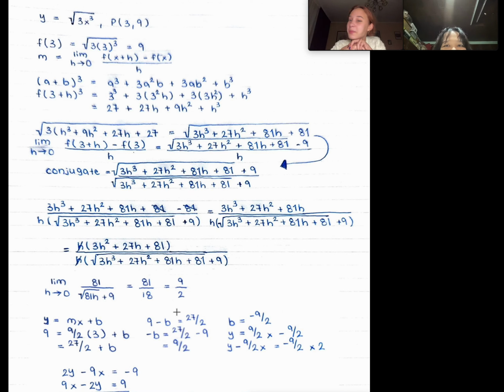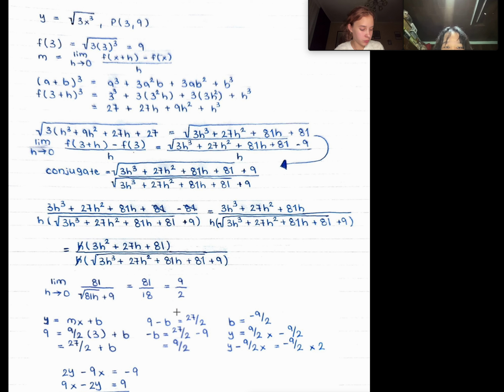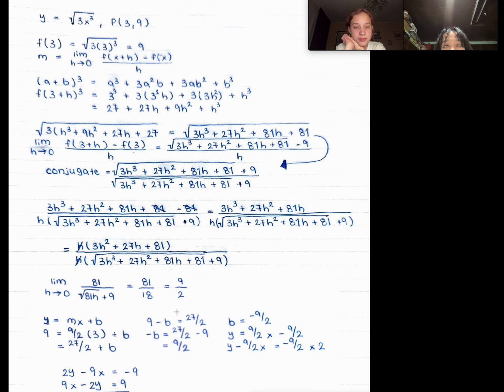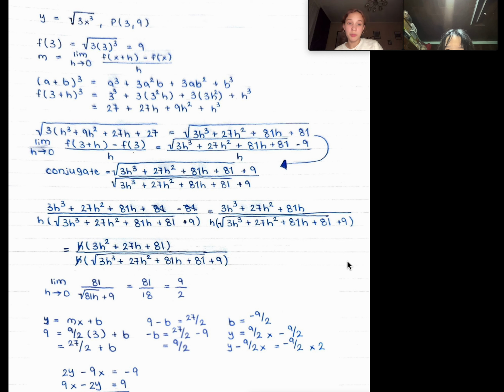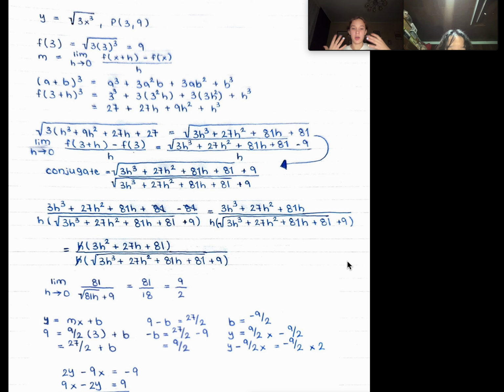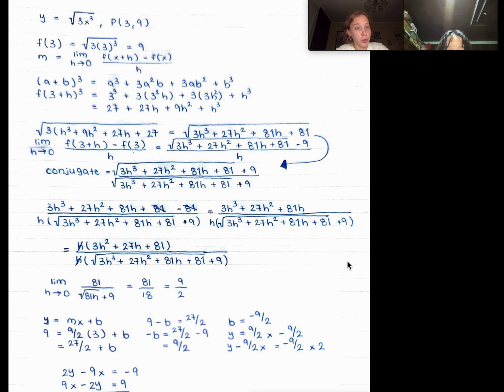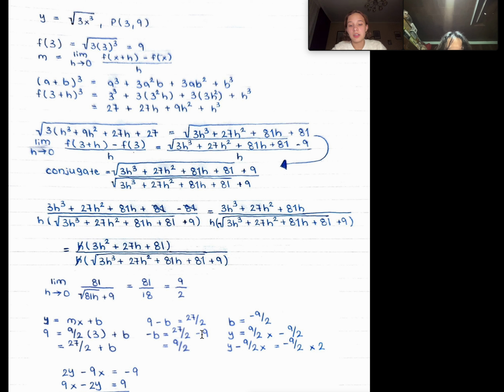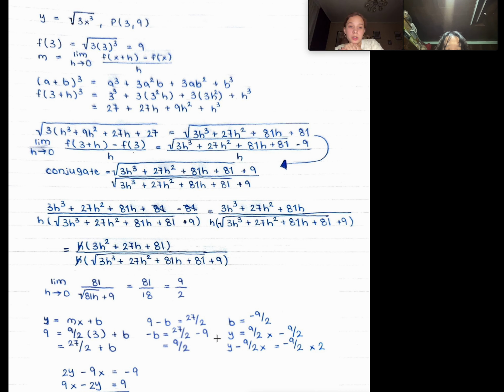Finding the slope of the tangent